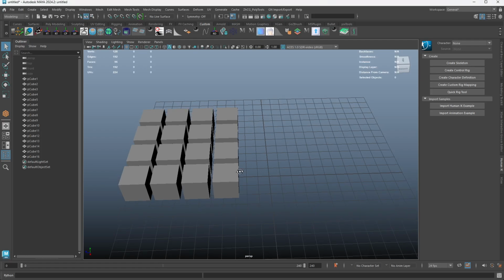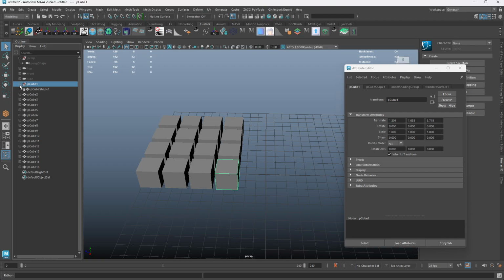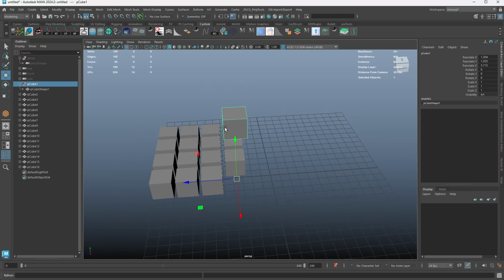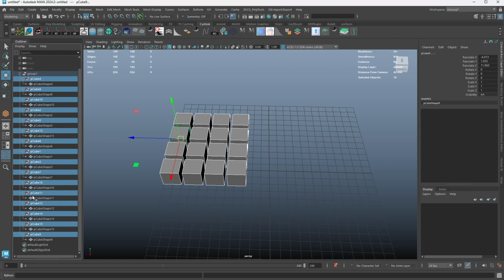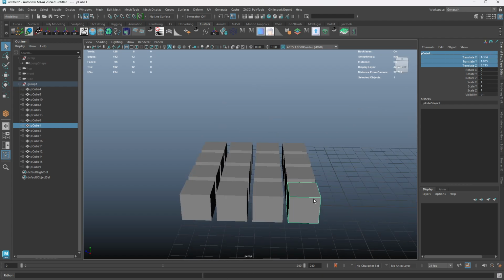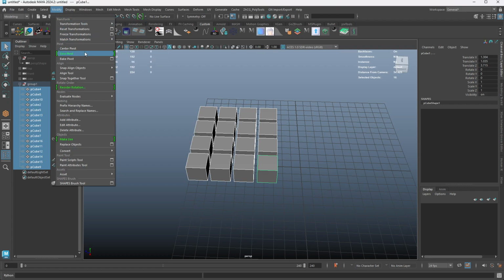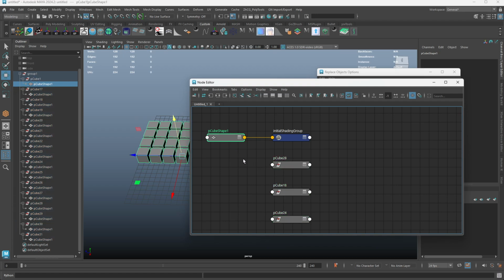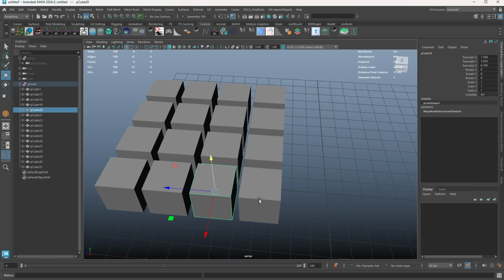Shapes vs groups vs instances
Maya hierarchy basics explained